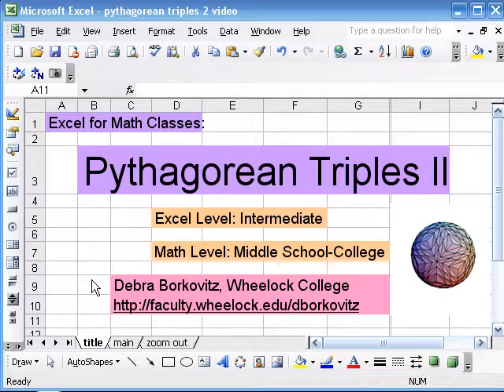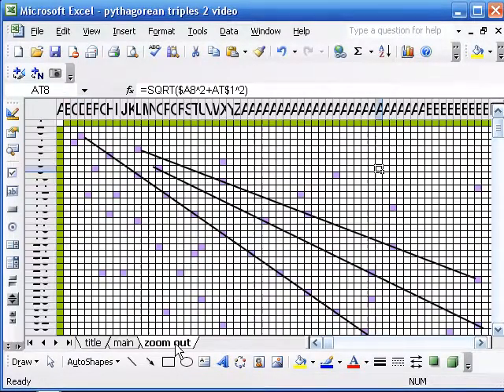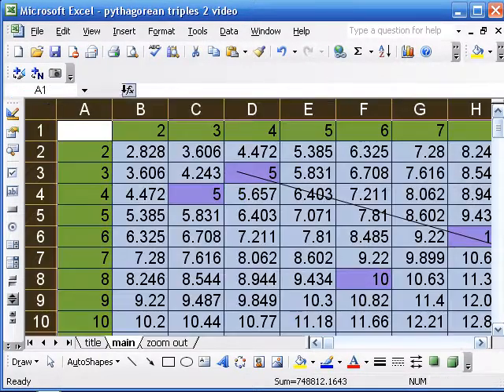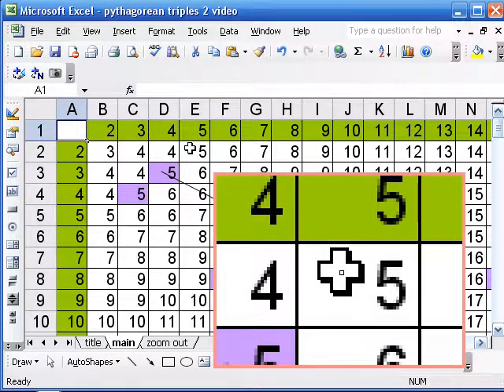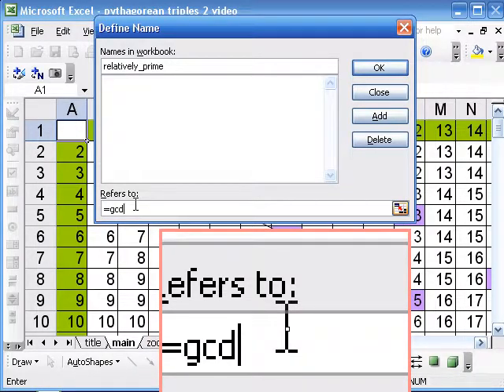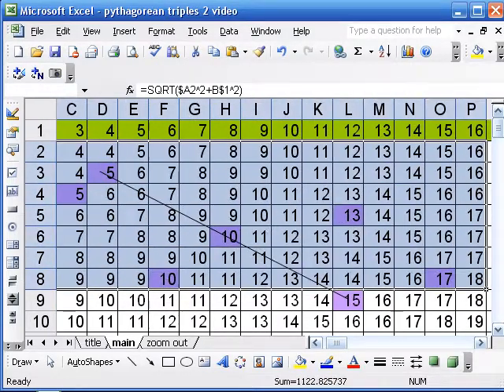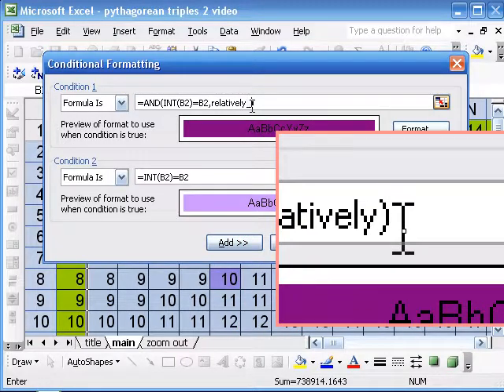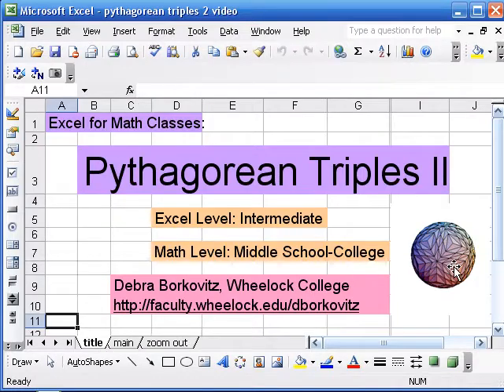Excel for Math Classes: Pythagorean Triples II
How to use Excel to find primitive Pythagorean Triples